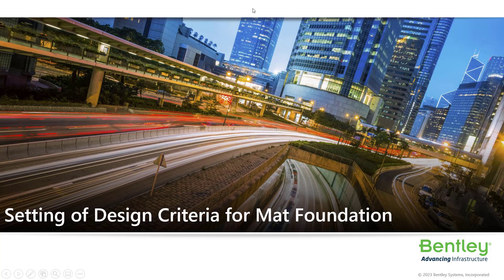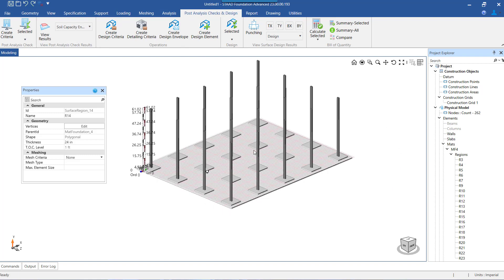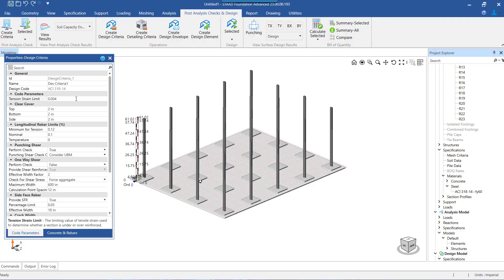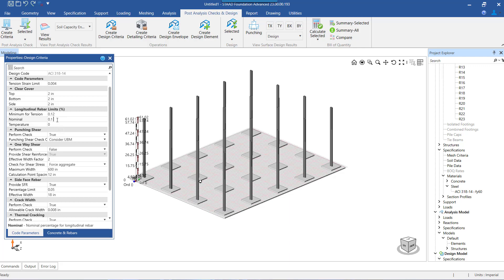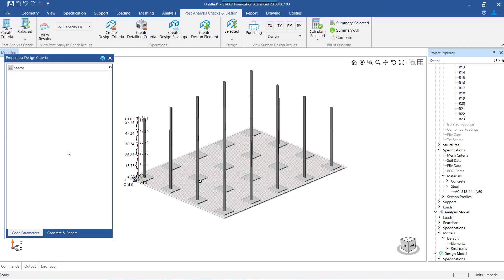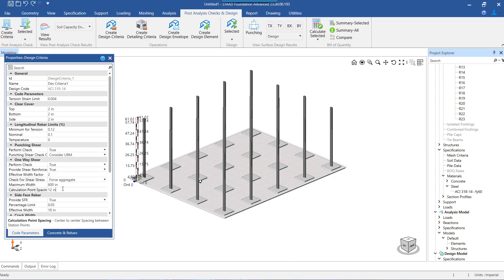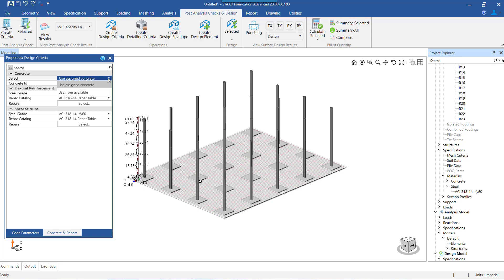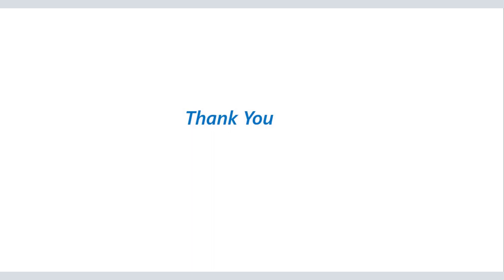Creating Design Criteria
In this video you will learn how to create design criteria for setting different parameters for designing of a mat foundation.